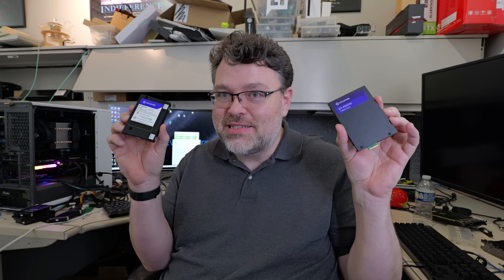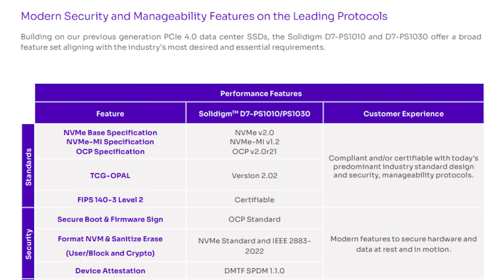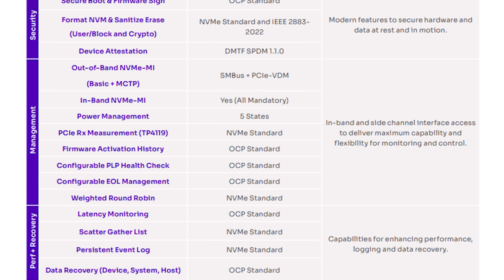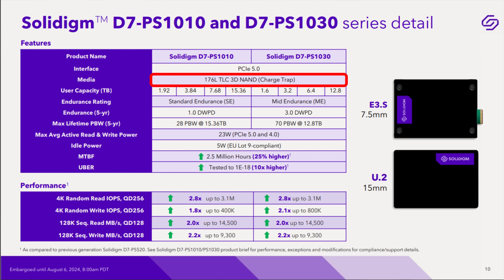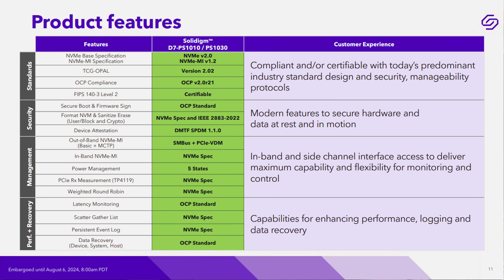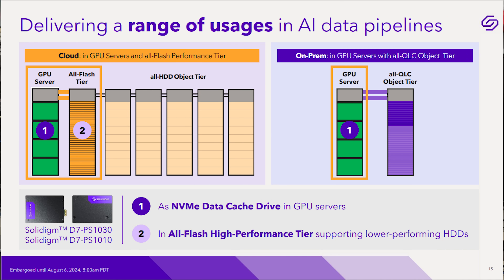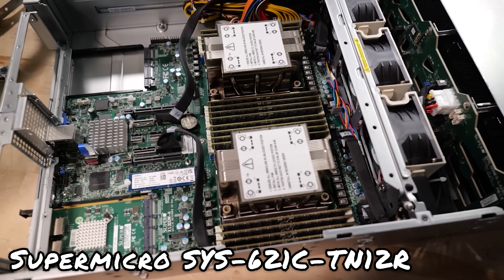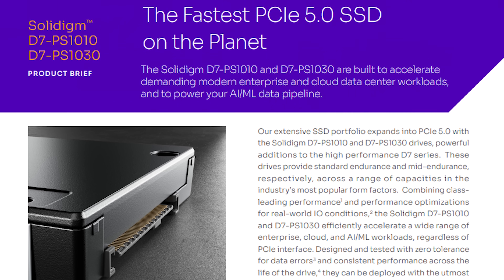PCIe 5.0 SSDs Are Here! Solidigm's D7-PS1010 and D7-PS1030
Wendell takes a look at Solidigm's new D7-PS1010 and D7-PS1030 PCIe 5.0 SSDs. Just how blazing fast are they? Check it out!